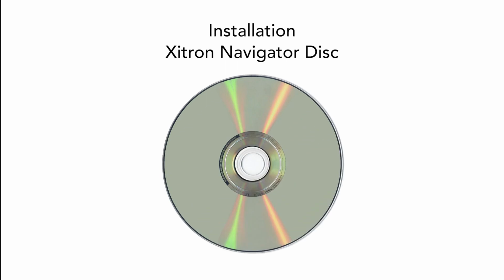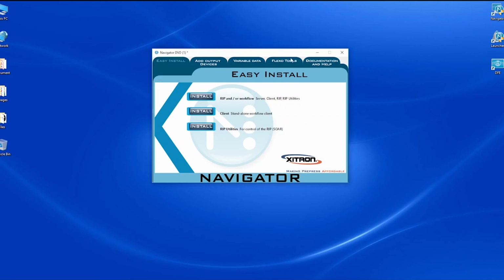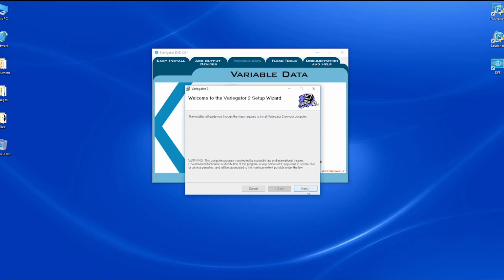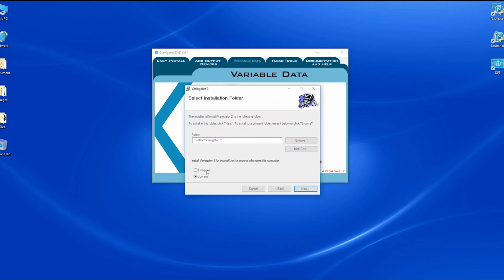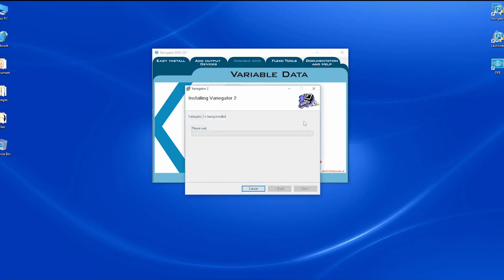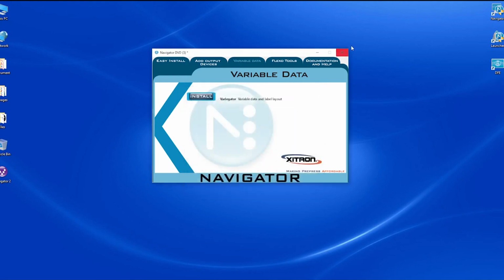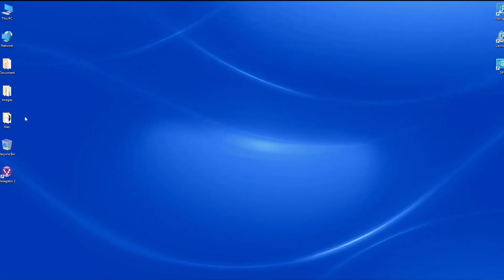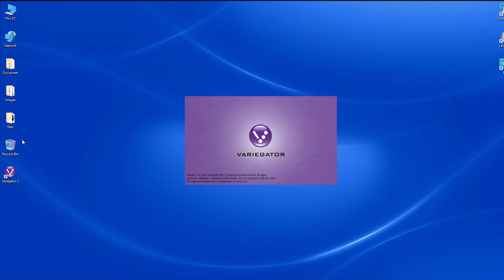How to Install Xitron Variegator for Use With Trojan T3-OPX